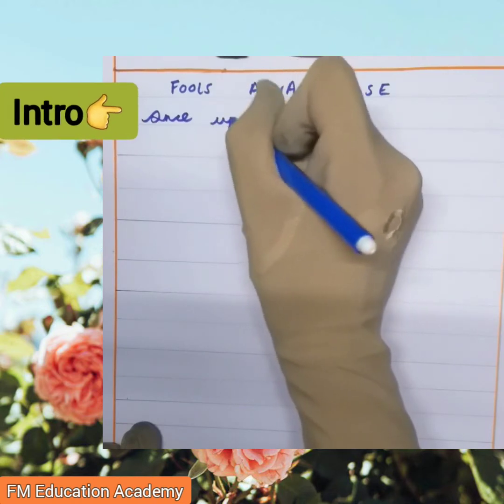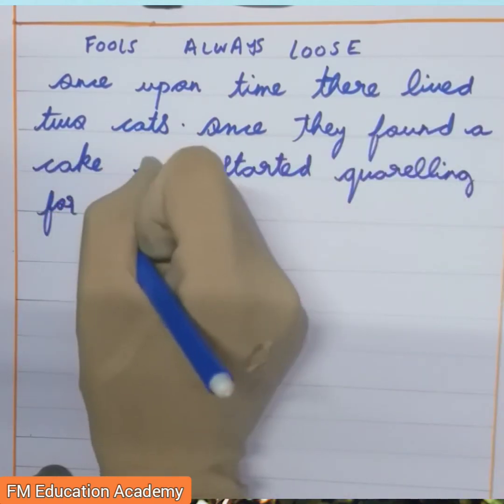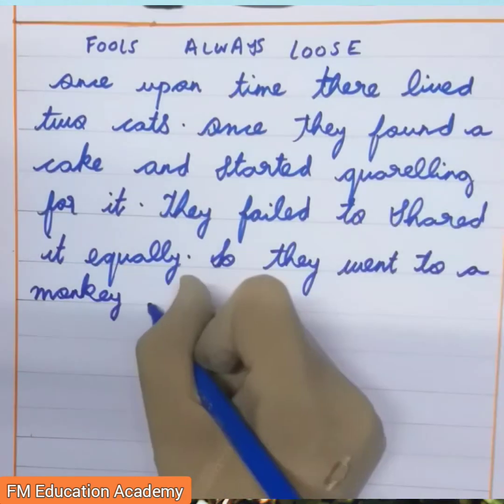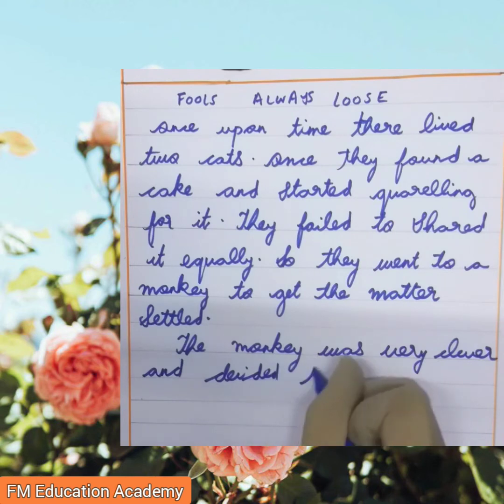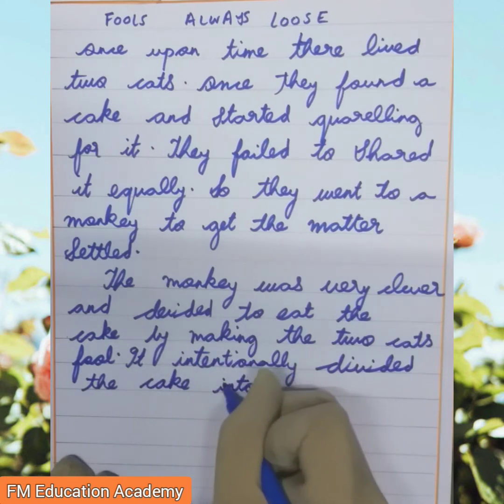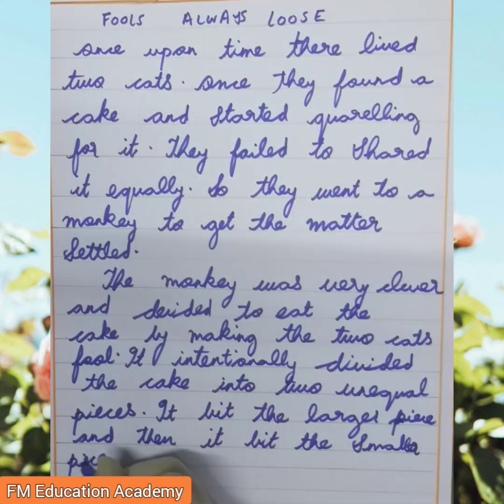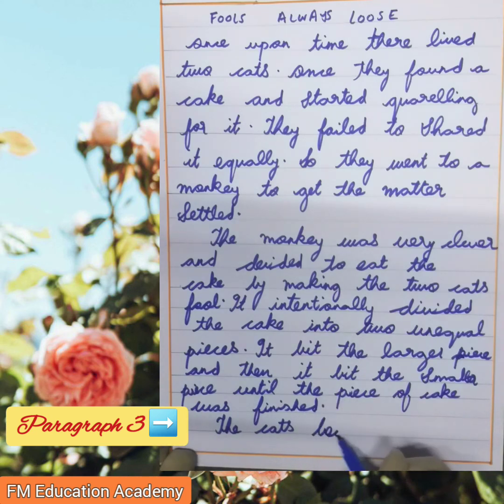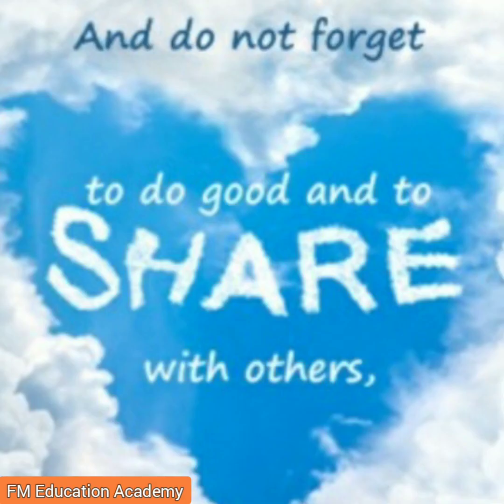THE 2 CATS AND A CLEVER MONKEY | STORY WRITING | FULL EXPLANATION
Sorry viewers , I did spelling mistake in the word quarral .I wrote quarral by mistakenly,
the correct spelling is quarrel.